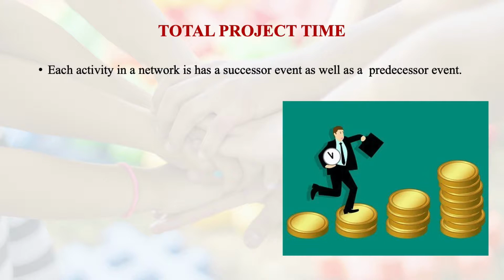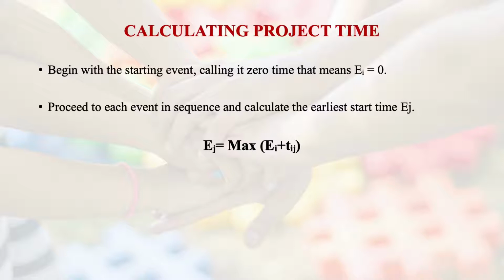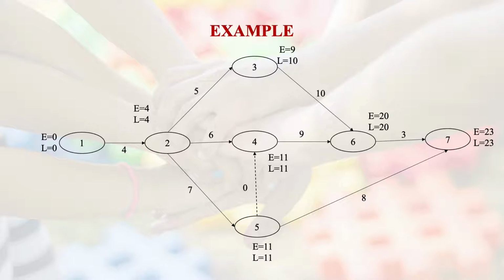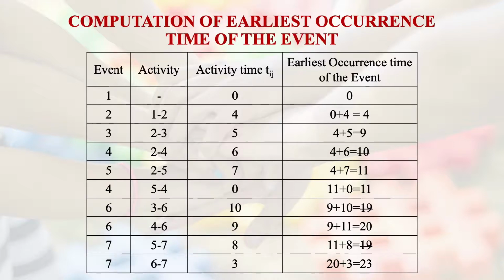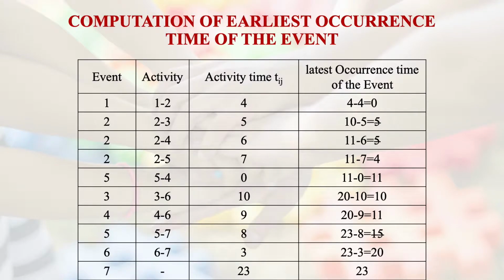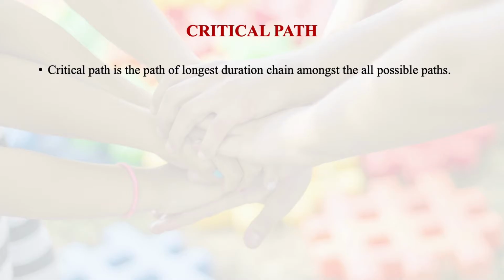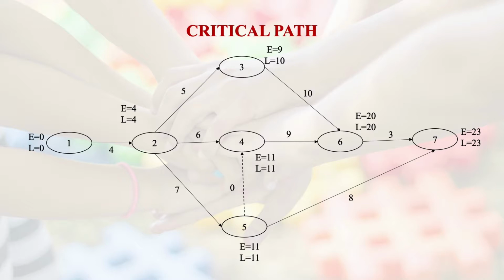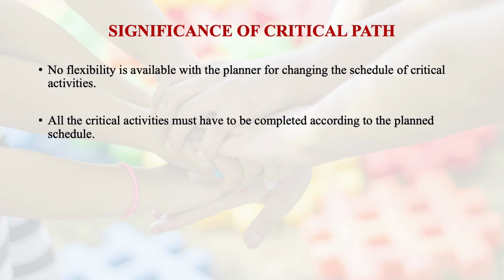Total Project time and critical path